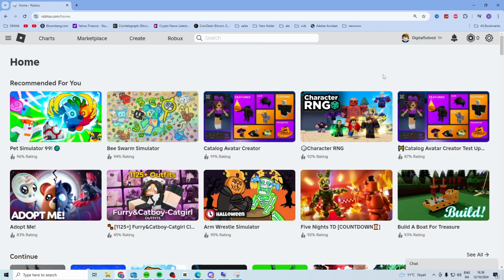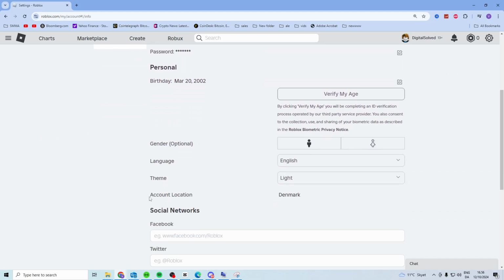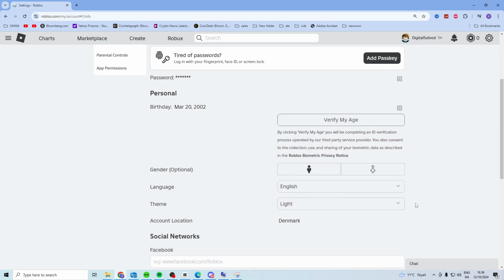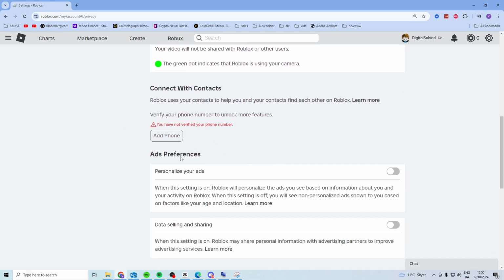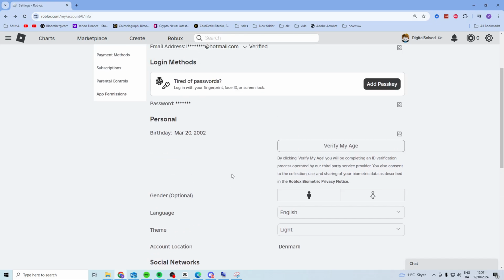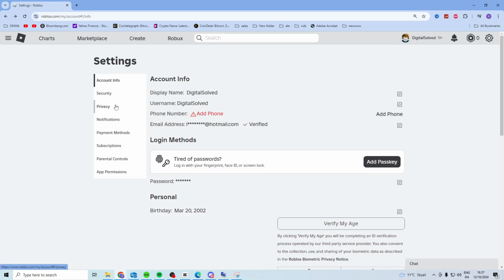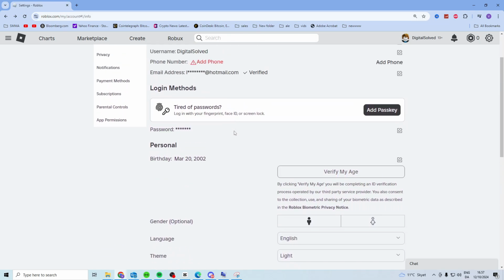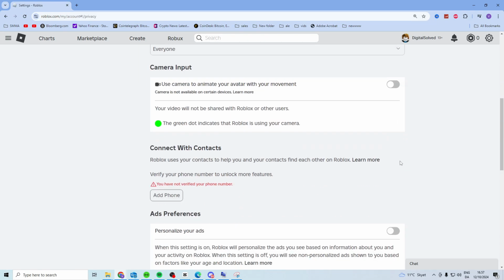How To Get Voice Chat On Roblox Without ID - Full Tutorial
In this video I'll show you how to easy and fast use voice chat in Roblox without having or using an ID. The method is very simple and clearly described in the video. Follow all of the steps & see how you can get voice chat in Roblox and how to Enable voice chat without ID